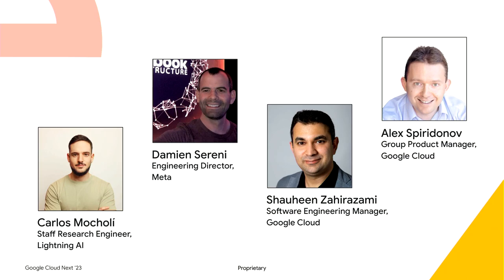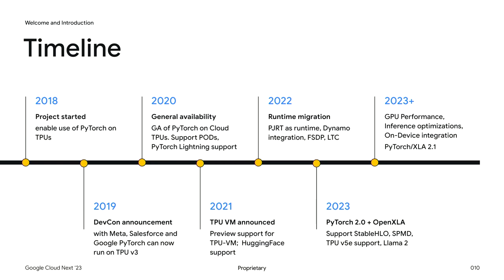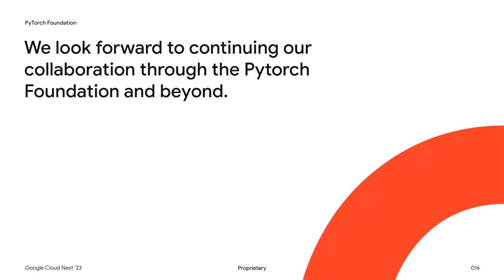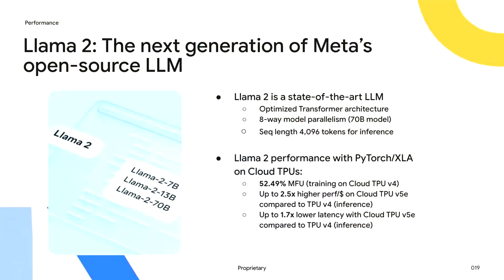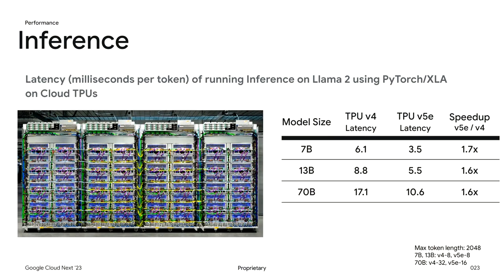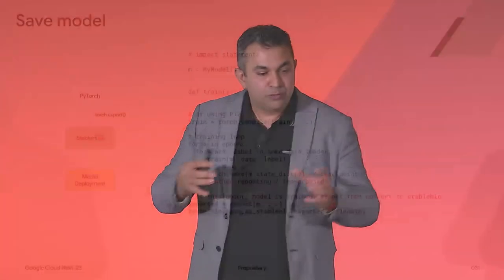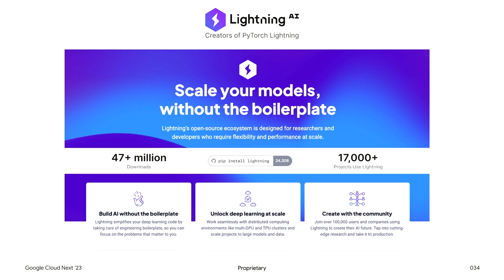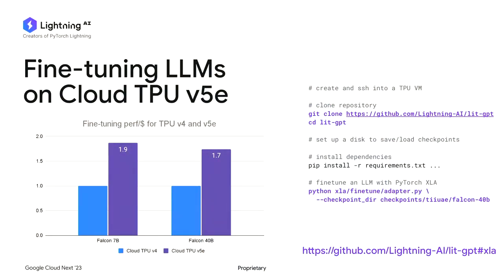Accelerate PyTorch workloads with PyTorch/XLA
Google Cloud AI Accelerators (TPUs and GPUs) enable high-performance, cost-effective training and inference for leading AI/ML frameworks: PyTorch, JAX, and TensorFlow. In this session, learn about the collaboration between Google, Meta, and partners in the AI ecosystem. Join us to see how PyTorch/XLA uses the XLA compiler to accelerate AI workloads on Cloud AI Accelerators. Discover how PyTorch/XLA enables high-performance training and inference for LLaMA 2, a state-of-the art large language model (LLM) from Meta. Learn how PyTorch Lightning helps customers quickly and easily fine-tune LLMs on Cloud TPUs.

Speakers: Carlos Mocholi, Damien Sereni, Shauheen Zahirazami, Rachit Aggarwal